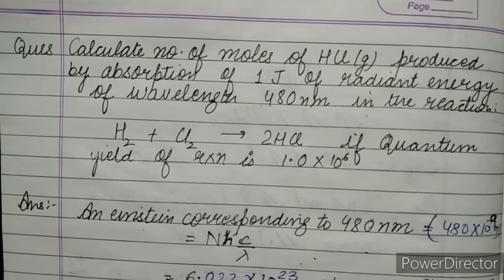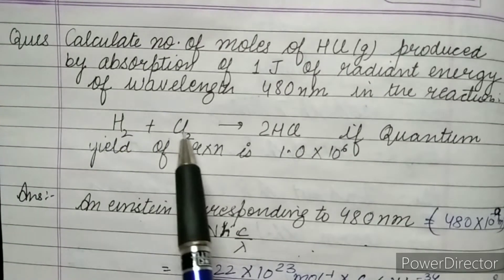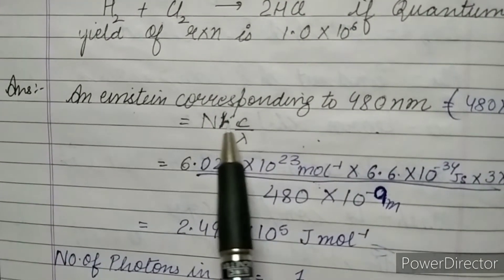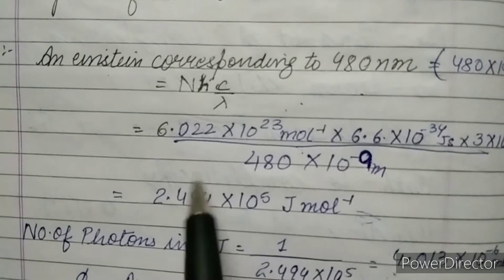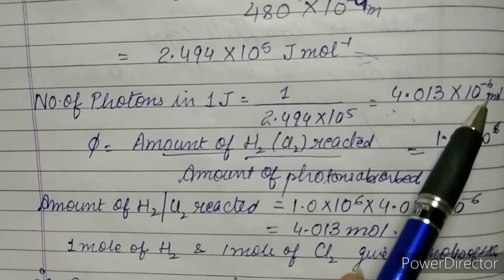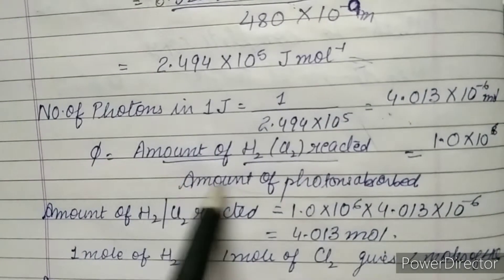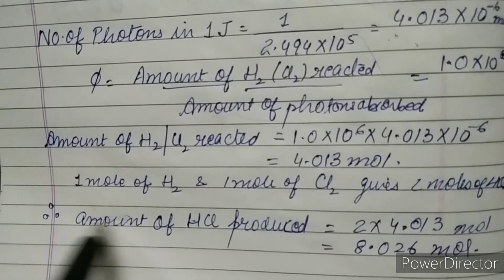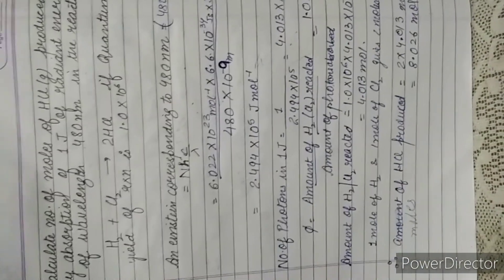To calculate number of moles of HCl produced by absorption of 1 Joule of radiant energy of ....?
This video is about To calculate number of moles of HCl produced by absorption of 1Joule of of radiant energy of wavelength 480 nm in the reaction H2 + Cl2 = 2HCl If quantum yield is 1X10^6